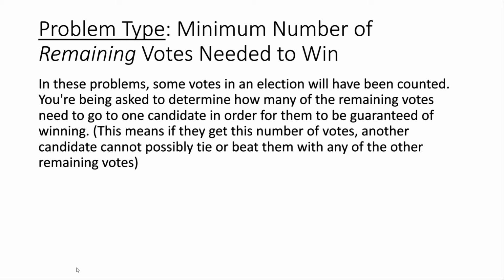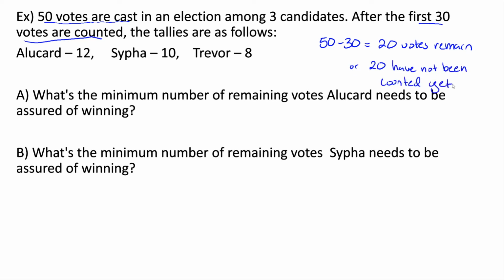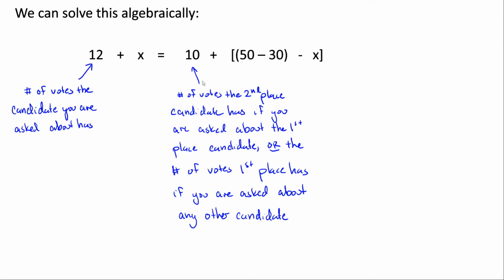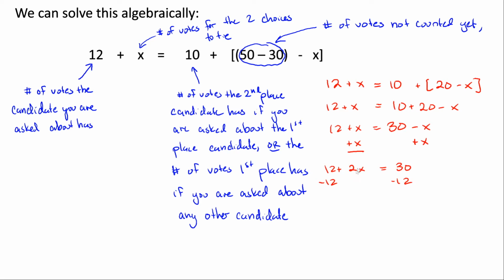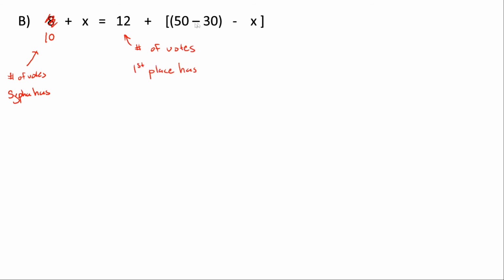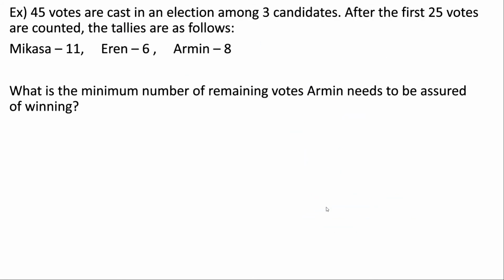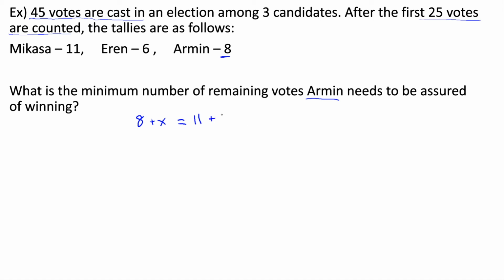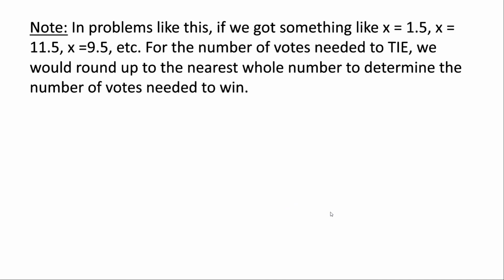Minimum Number of REMAINING Votes Needed to Win (Plurality)